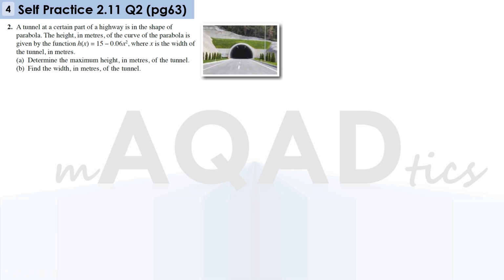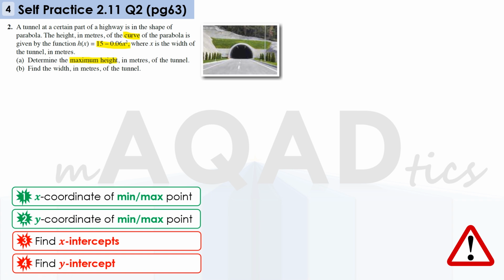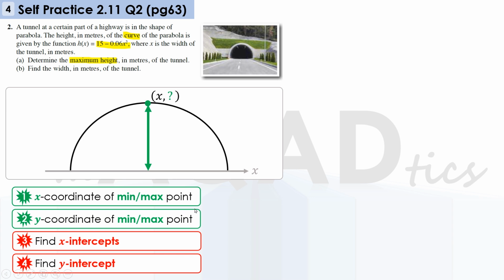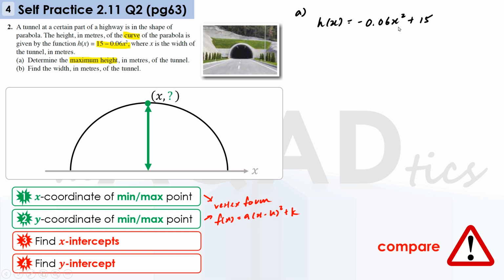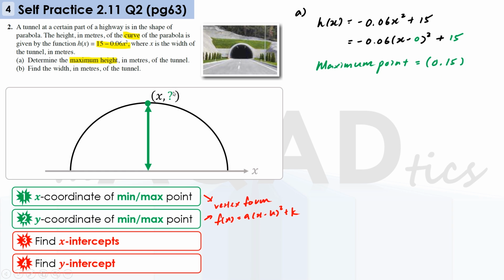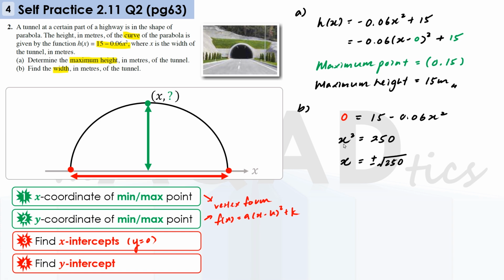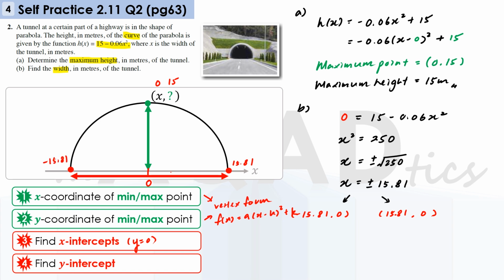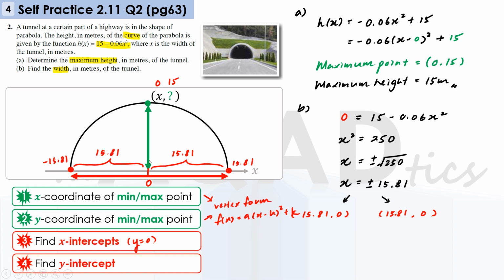Lesson 13: APPLICATIONS (REAL-LIFE SCENARIOS) | Q4 | KSSM Textbook F4 Self Practice 2.11 Q2 (pg63)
What's the best way to solve these real-life scenario questions?? Let's go through some typical SPM questions!
Q: KSSM Textbook F4 Self Practice 2.11 Q2 (pg63) [Form 4 Chapter 2 Quadratic Functions]

Timestamp:
0:00 Intro
0:20 Part a)
2:14 Part b)